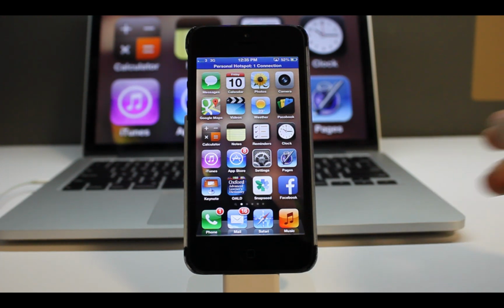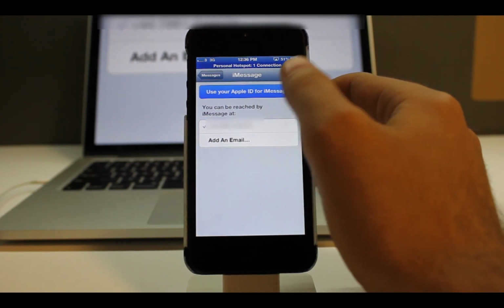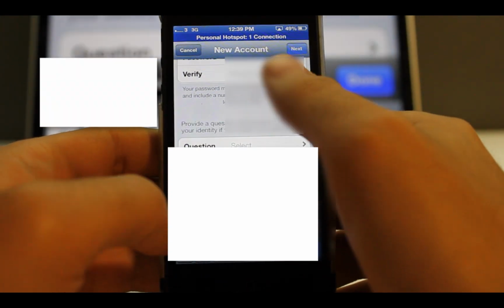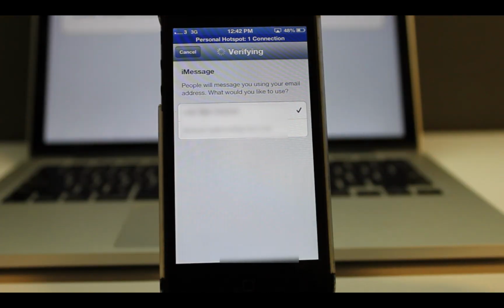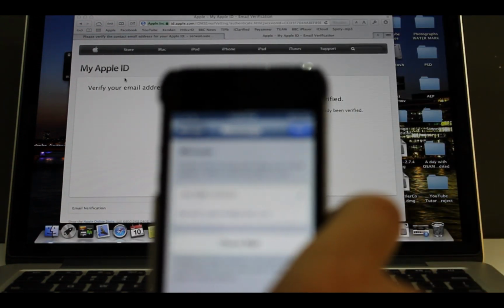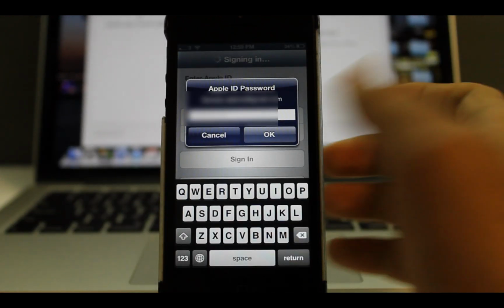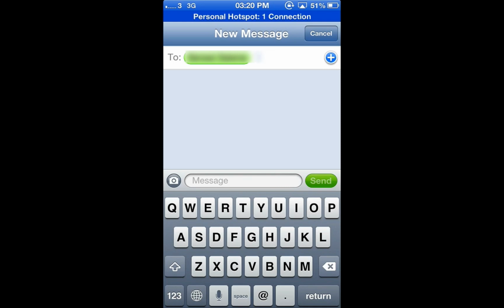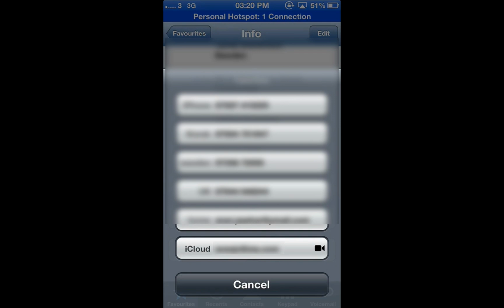How to Setup iMessage and FaceTime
iMessage and FaceTime are so handy for daily use, but many of you especially new users do not know how to set them up. so it is time to learn this process in FULL HD.